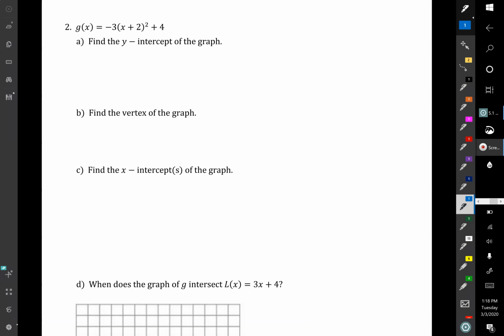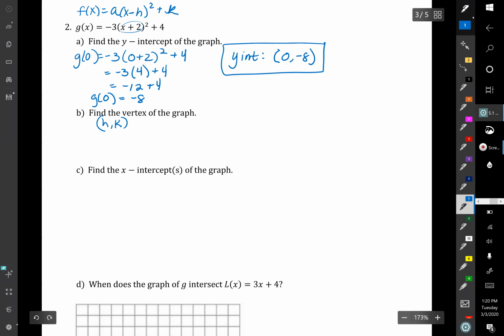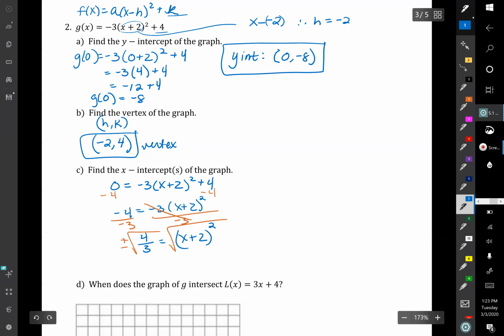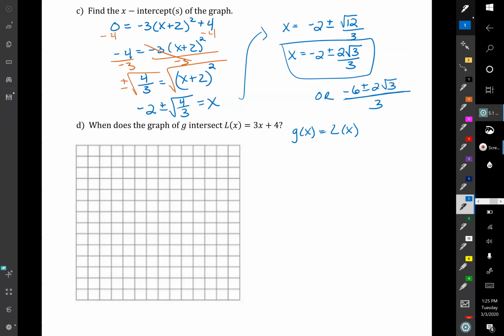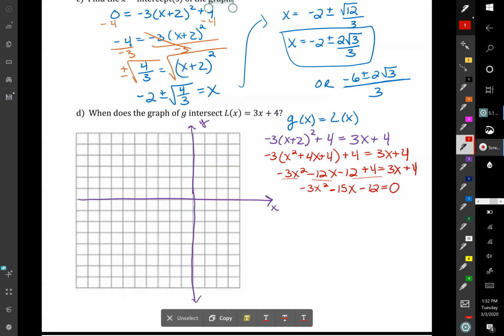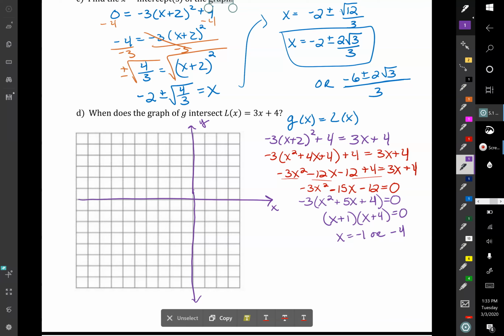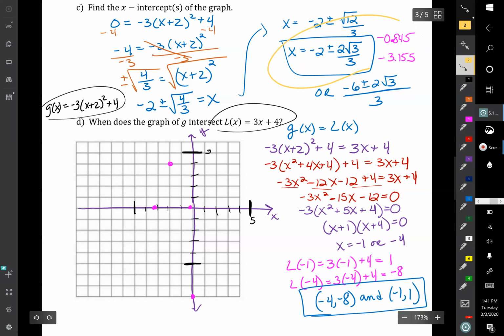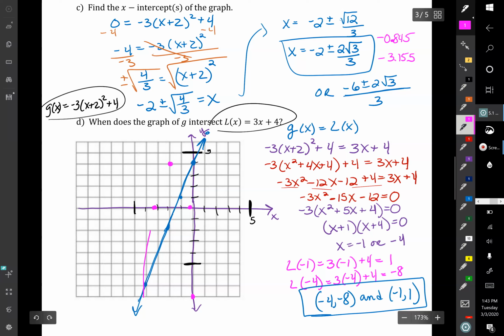5 1 Video Example 2